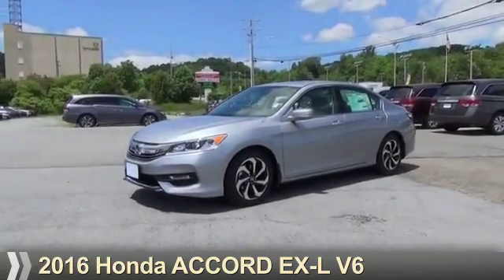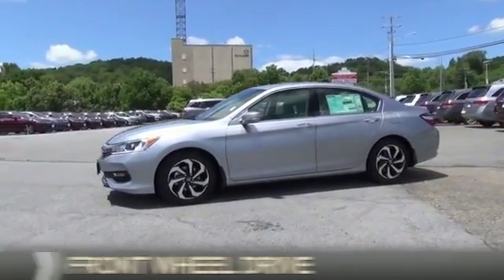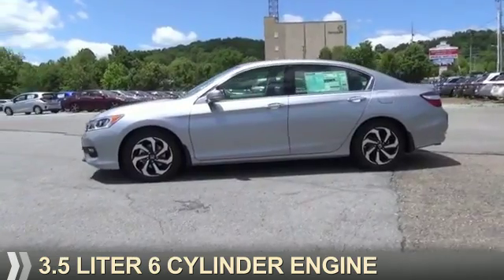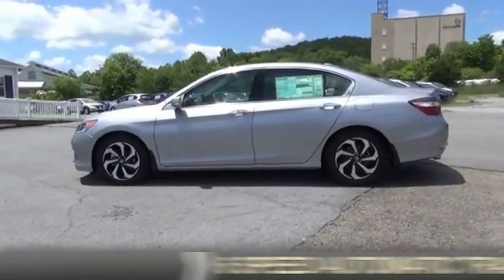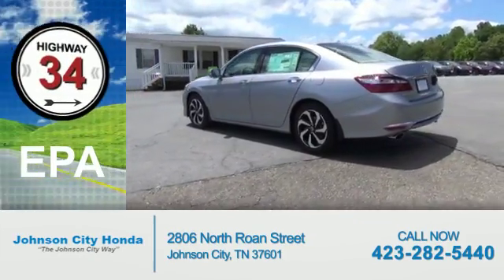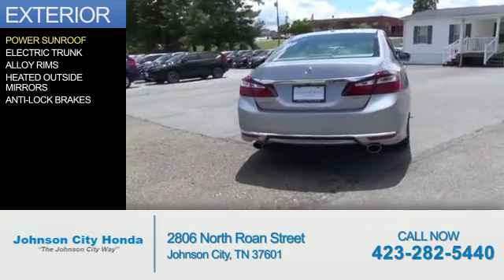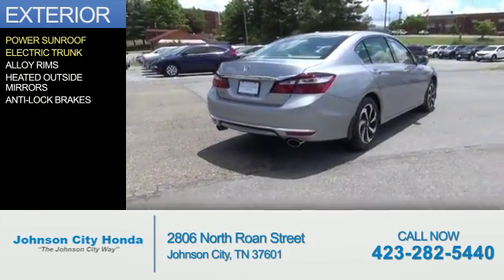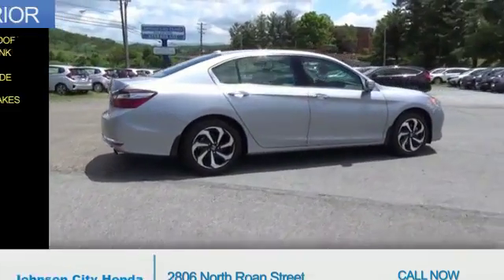2016 Honda Accord H41589 - Johnson City TN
Phone:
Year: 2016
Make: Honda
Model: Accord
Trim: EX-L V6
Engine: 3.5 liter 6 Cylindercylinder FWD
Transmission: 6-Speed Automatic
Color:
Mileage: 1
Address:
VIN:1HGCR3F89GA025292